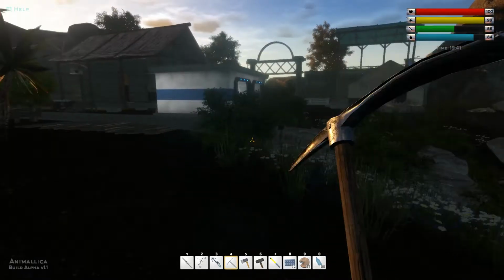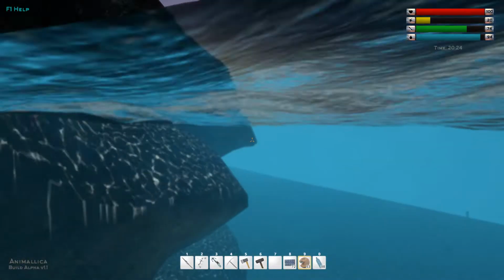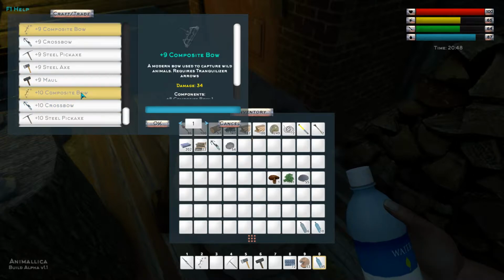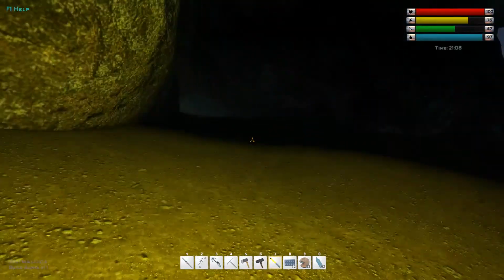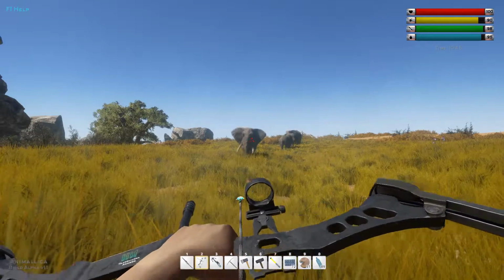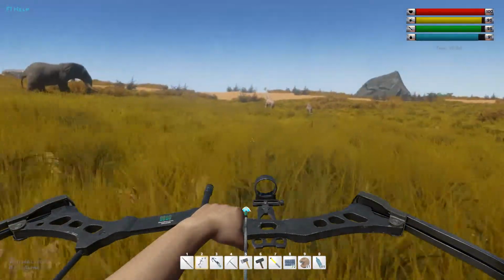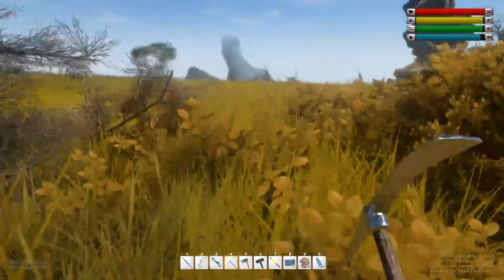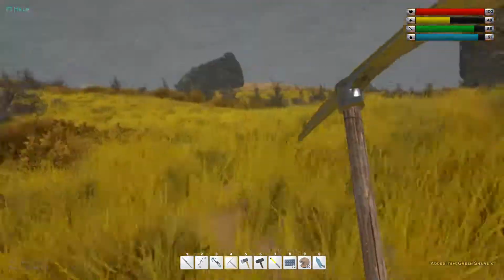How To Build Ritual Fire & What It Does | Animallica | Episode 29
Let's play Animallica! In Animallica you are racing against extinction. As the lone survivor of the last conservation center on Earth, the fate of every single species of plant and animal lies in your hands.

Let me know how I'm doing in the comments down below.